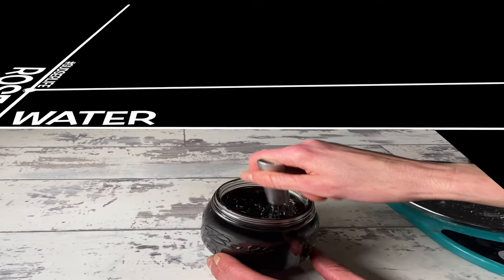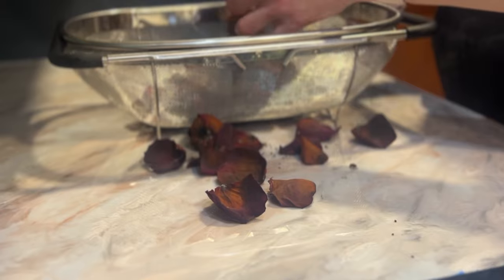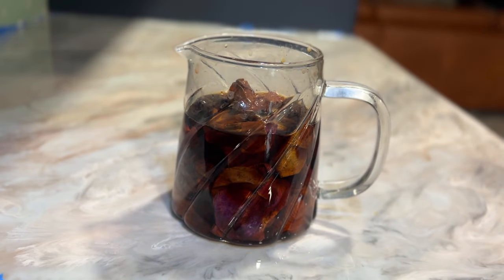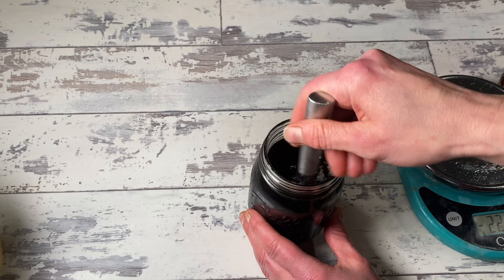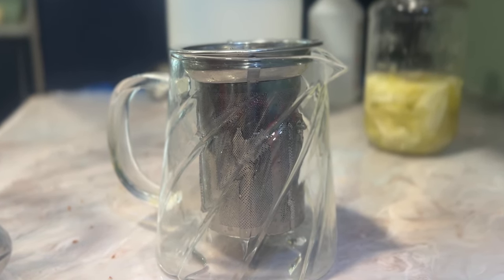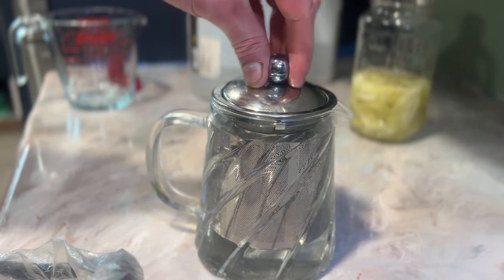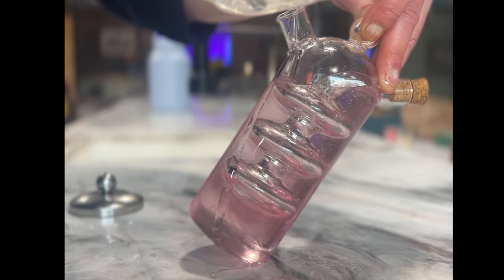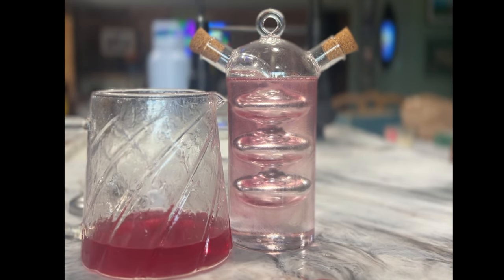DIY Rose Extracts in Glycerin and Alcohol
Rose is fast becoming a pain for me. It is proving to take a very long time to get infusions, extracts, etc ready. This is not the case for all botanicals, but it certainly is for the rose essentials. Let's talk about why.